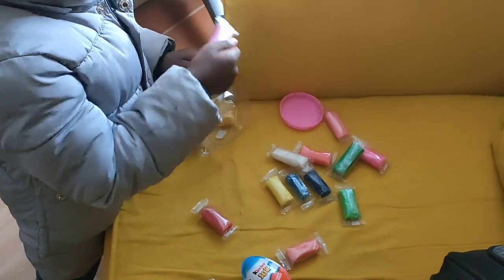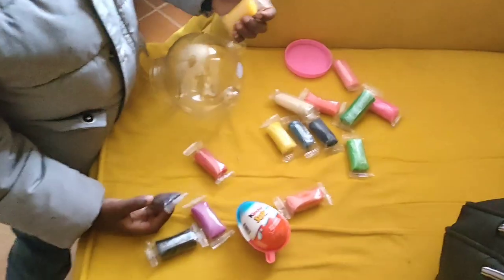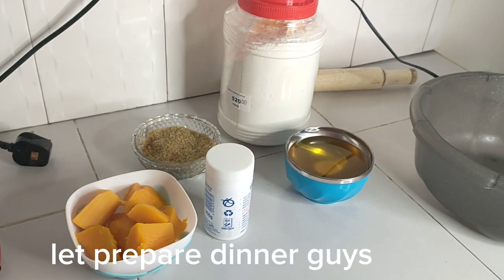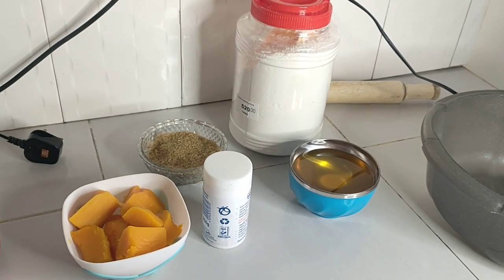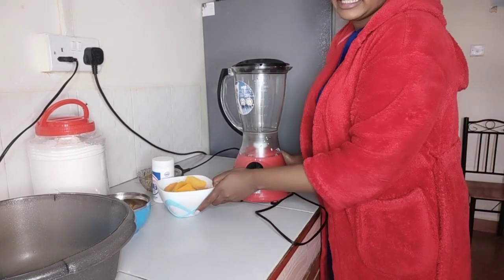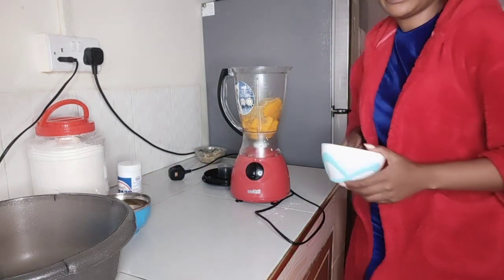my Sunday vlog//cook with me butternut chapatis//Eve'sworld788